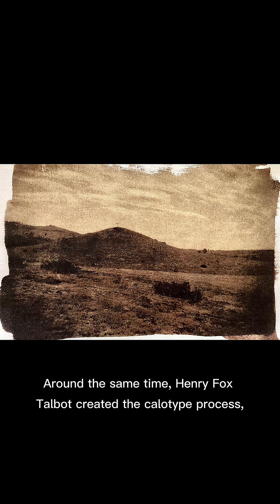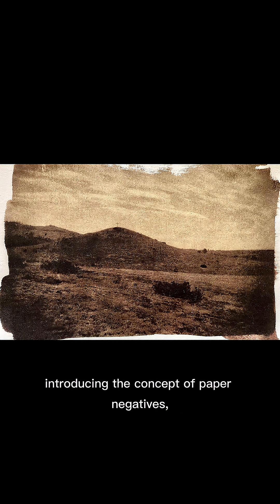The Invention Of Camera